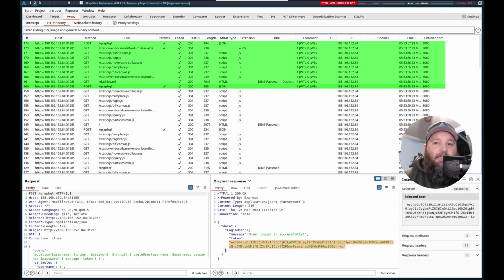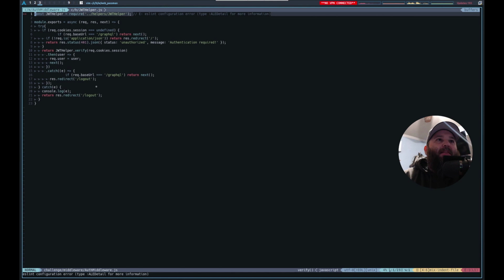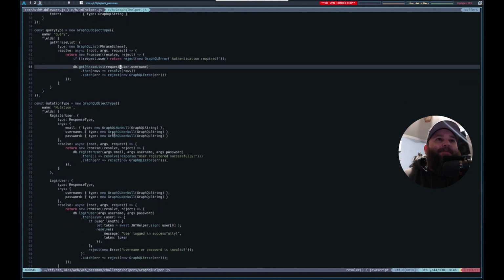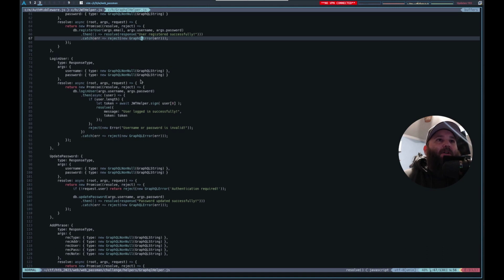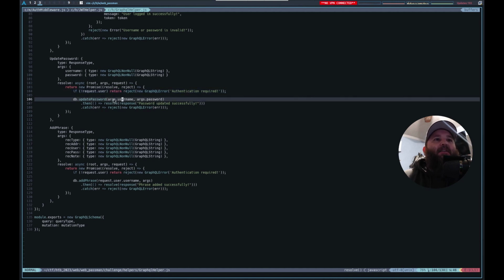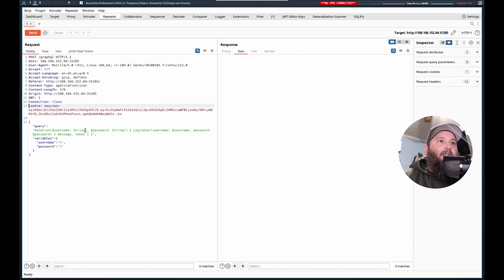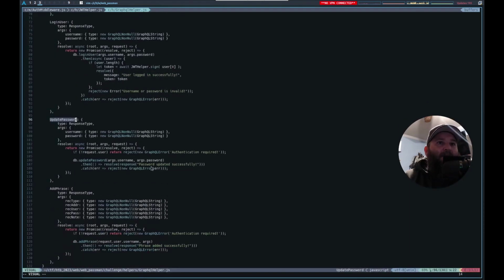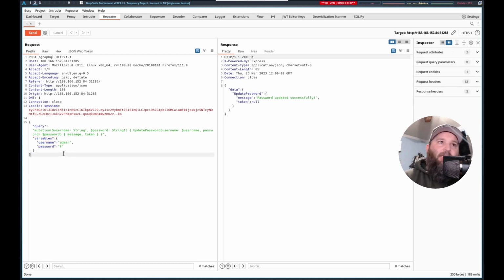Passman - Cyber Apocalypse 2023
Walkthrough/writeup of the Passman challenge for Cyber Apocalypse 2023.